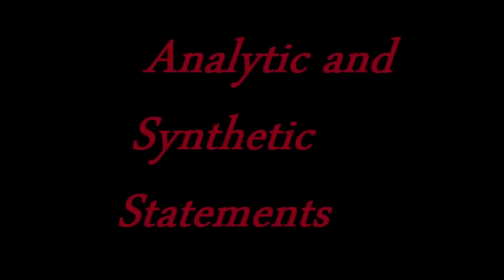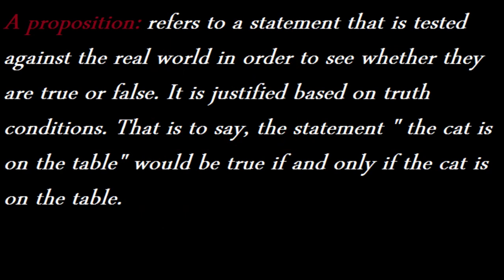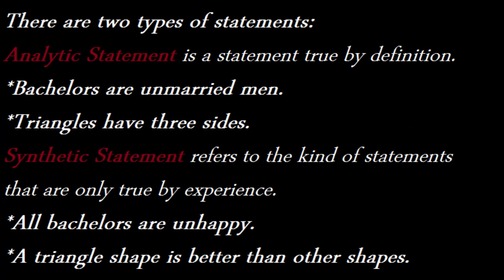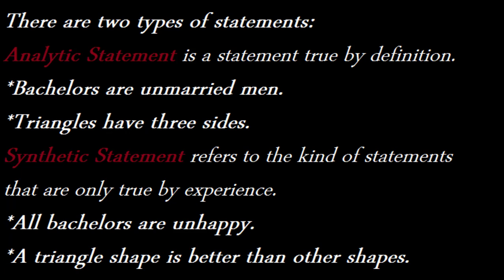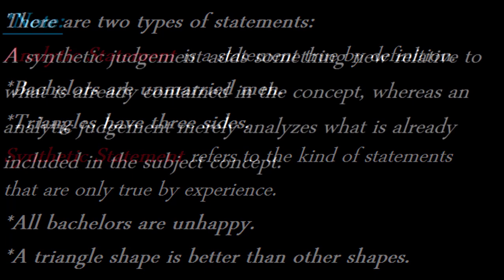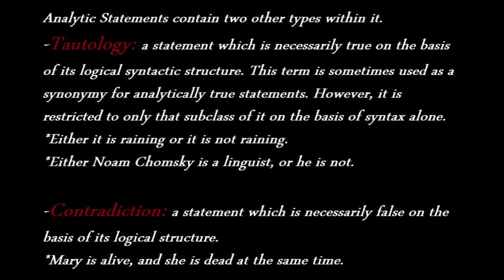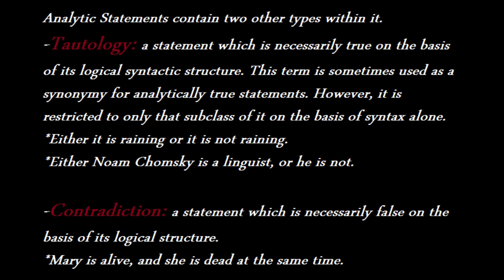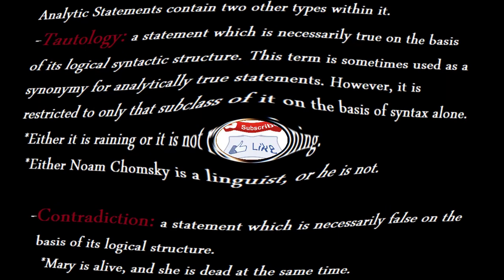Analytic and synthetic statements / propositions _ Tautology and contradiction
Please feel free to check my whole extensive course , Semantics, on the

Today, I will be talking about different types of prepositions, including analytic versus synthetic statement,  and tautologies versus contradictions